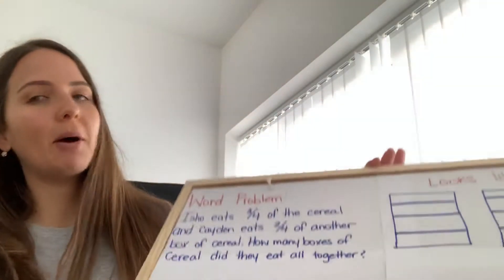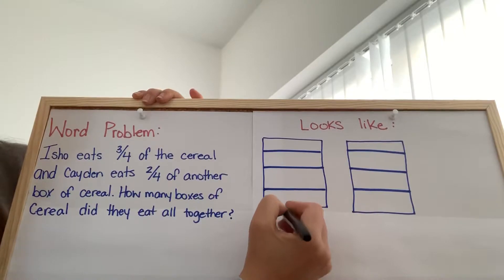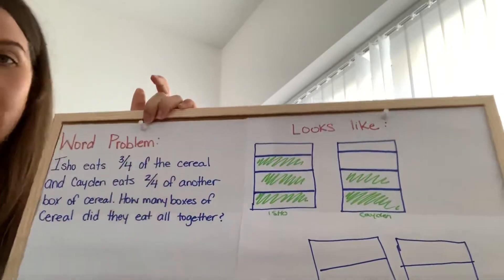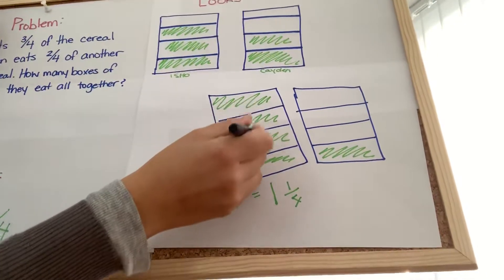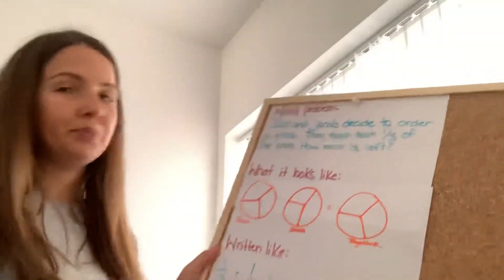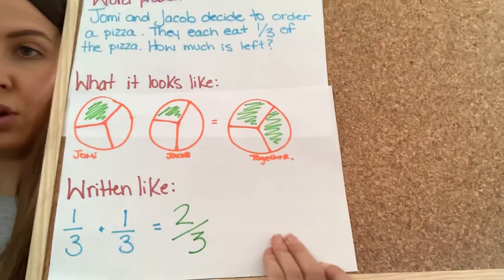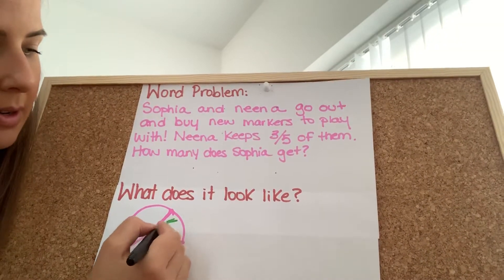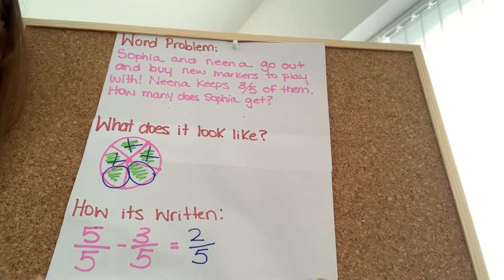Adding and subtracting fractions with LIKE denominators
Hope this helps with adding and subtracting fractions!